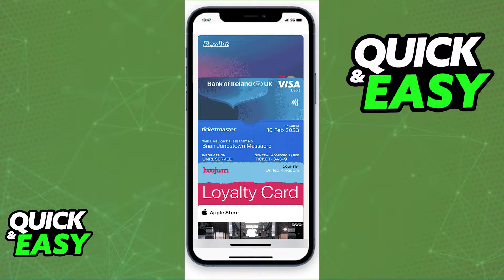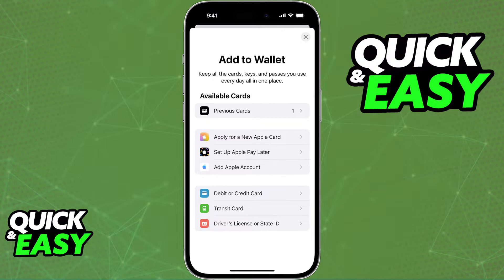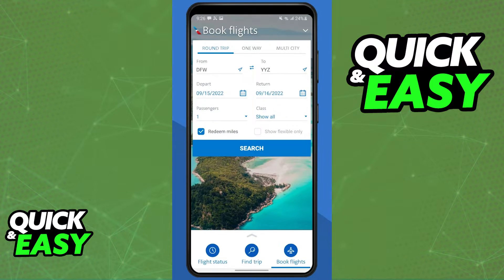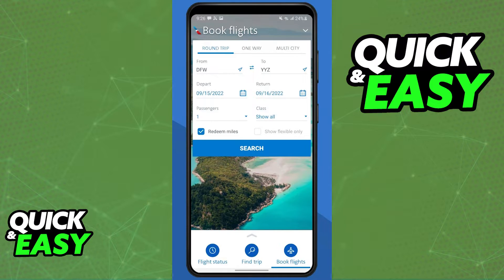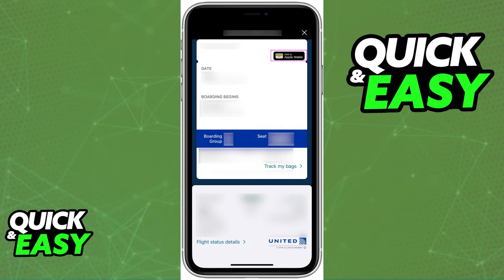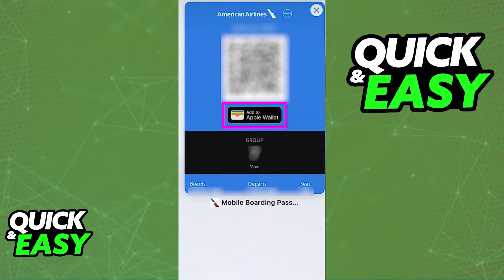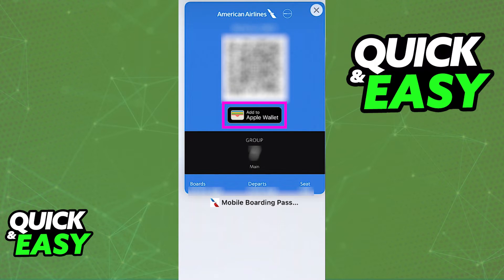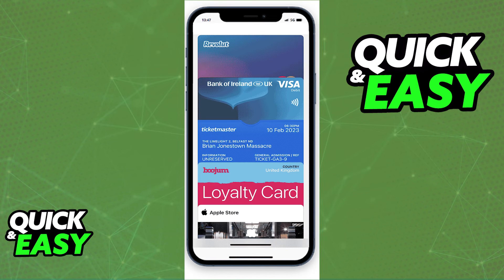How To Add Boarding Pass to Apple Wallet (2025)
In this video I will solve your doubts about how to add boarding pass to apple wallet, and whether or not it is possible to do this.

I hope I have helped you with the video!